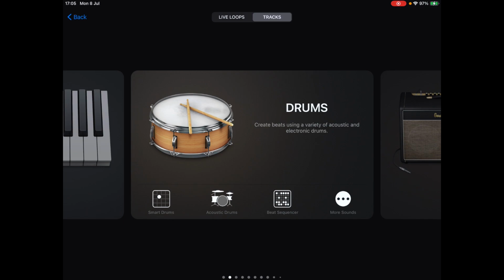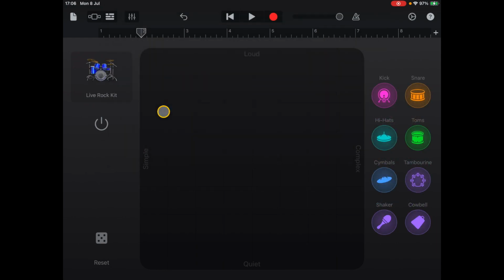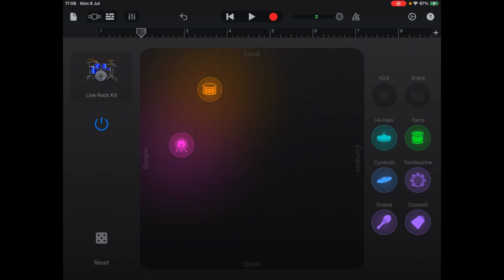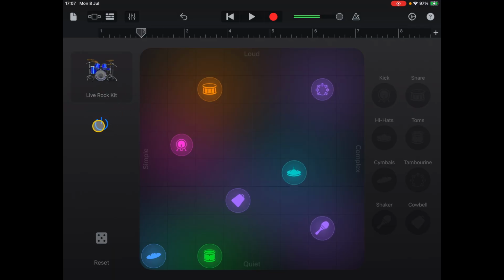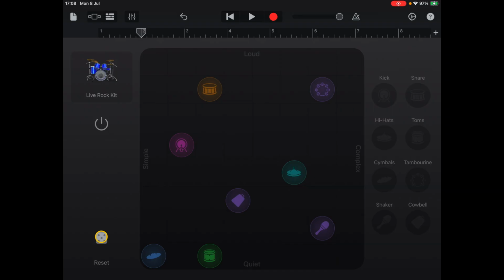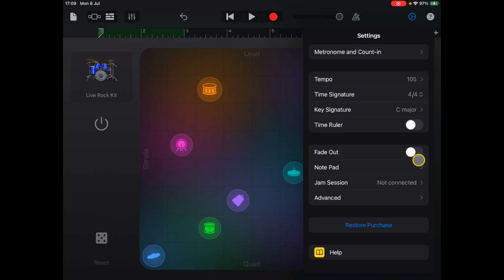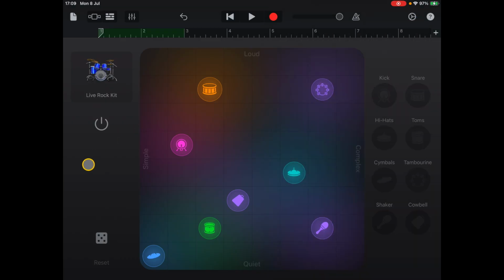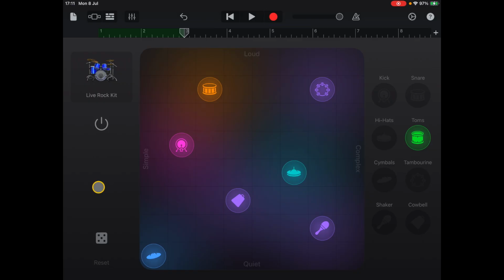Smart Drums | Garageband for iPad Educators' Guide [VIDEO 5] | EUAN SMITH MUSIC